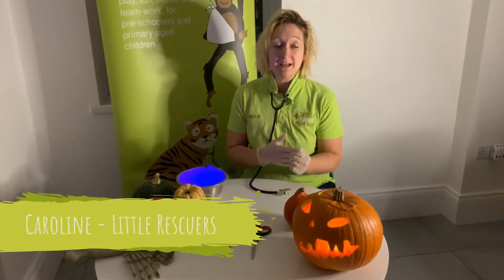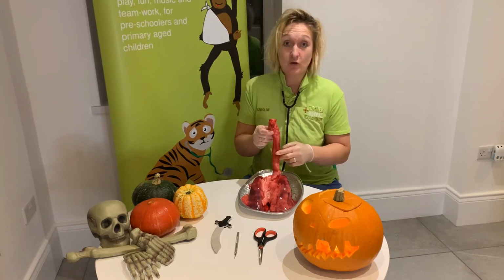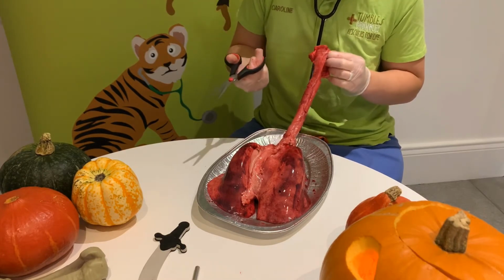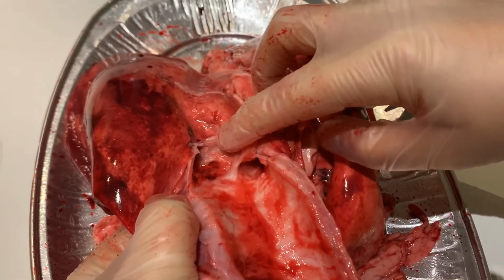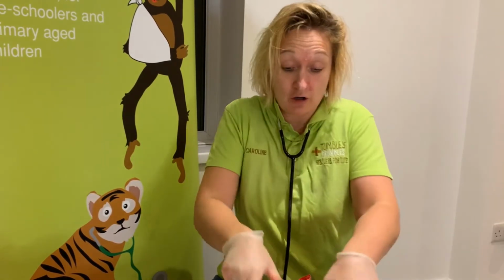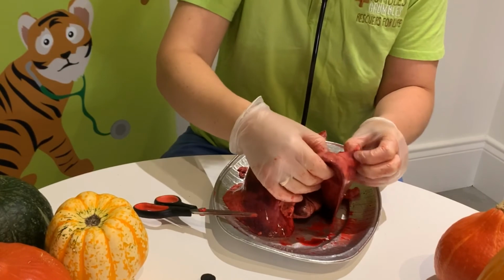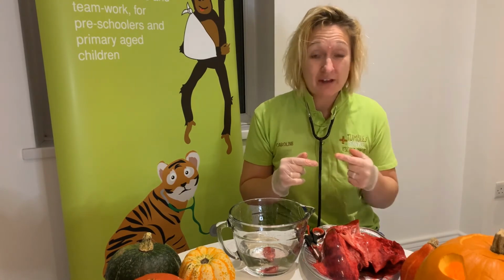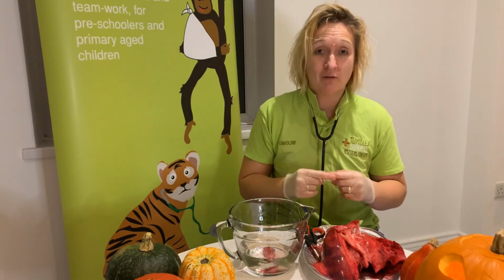Halloween Lung Dissection With Little Rescuers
Ghosts, skeletons, and zombies might not have a heart... but we do! And we are going to be exploring the heart - and lungs - this half-term with the fiendish Caroline. Not for the faint-hearted, this one!